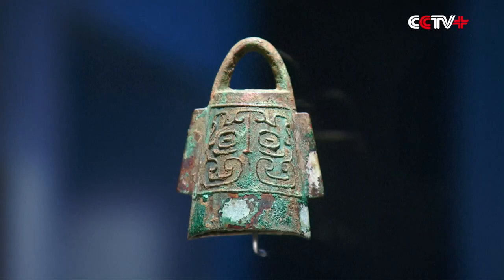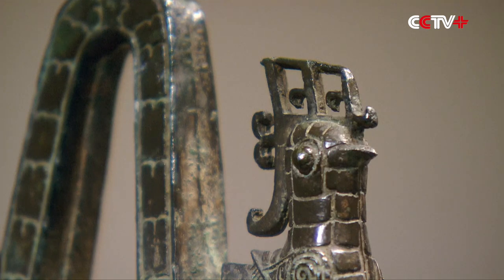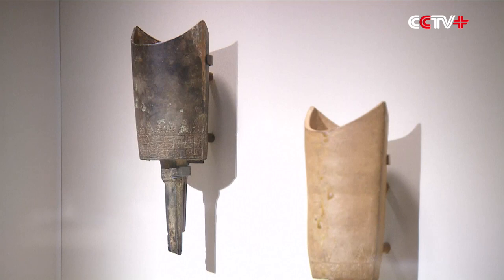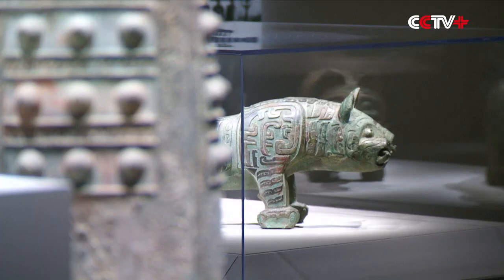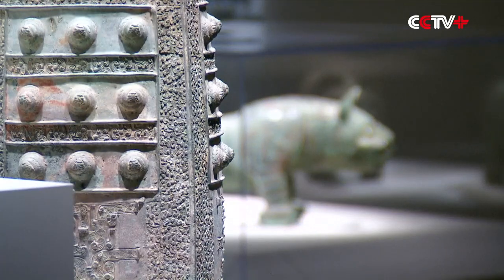Exhibition of Ancient Chinese Bells Packs Unique Visual, Sound Experience for Visitors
An exhibit of ancient Chinese bells in Washington D.C. is offering visitors a unique look and listen to the Chinese musical system of the Bronze Age, which some consider to have been the most sophisticated in the world at the time.